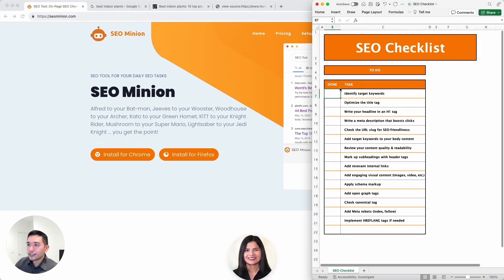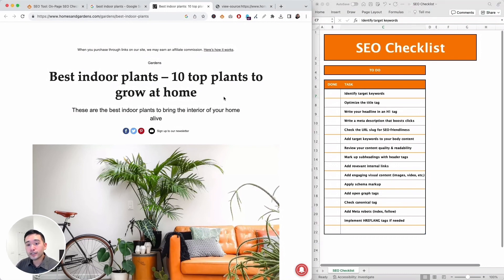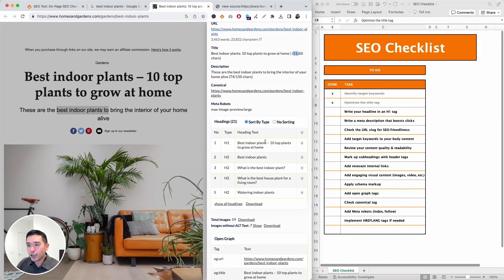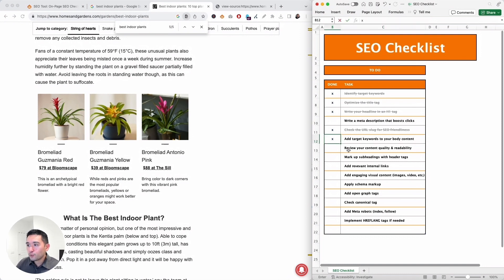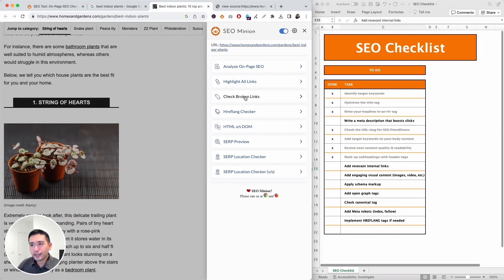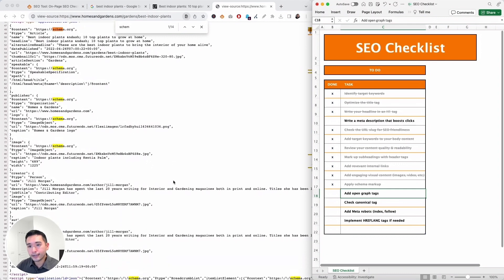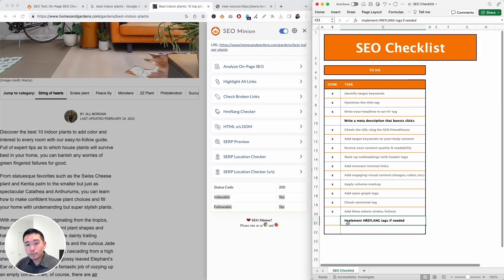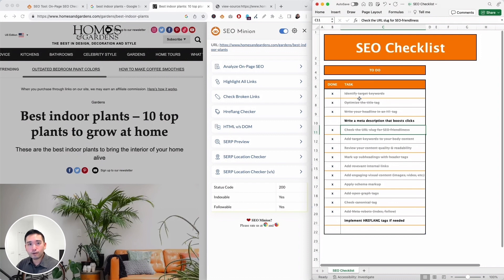SEO Checklist 2023: Follow This Guide For #1 Rankings!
Here is a simple and effective SEO checklist that you can use to audit any page. Learn how you can use SEO Minion as your SEO checklist sidekick that follows you across the web to help audit any page you want.